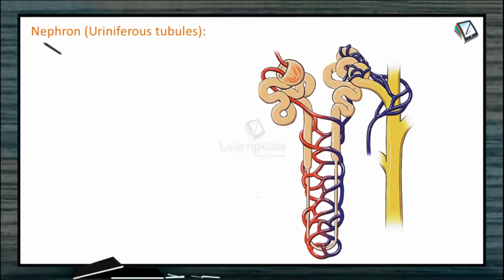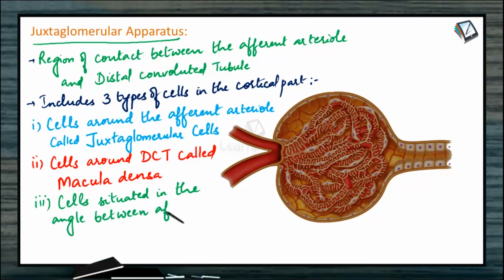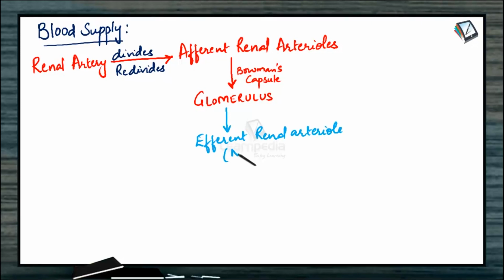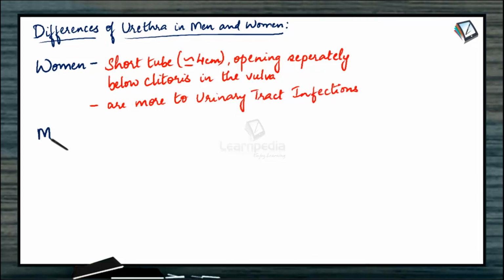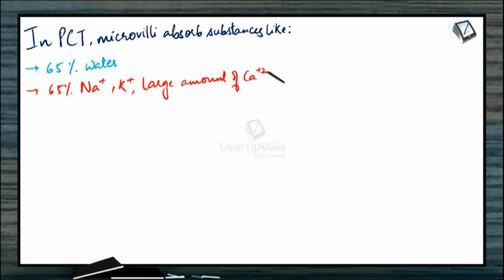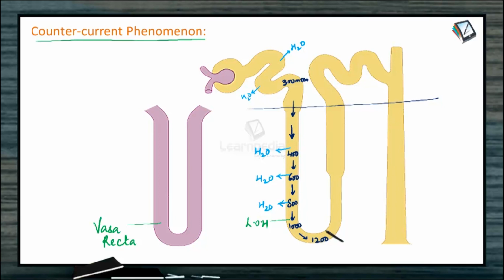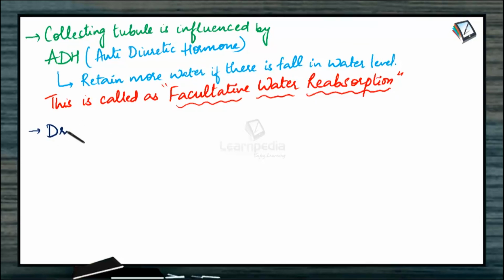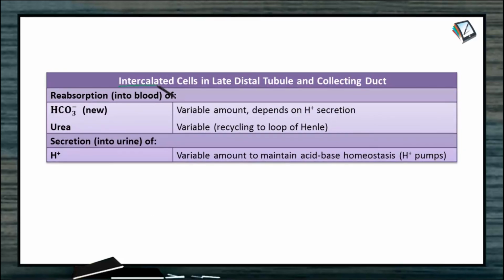Know more about Reabsorption in Nephron. NEET Zoology XI Excretion and osmoregulation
(ii) Tubular Reabsorption (Selective reabsorption) :
 Out of 180 litres only 1 to 2 litre of ultrafiltrate is released as urine that means most part of ultrafiltrate is reabsorbed.  Thus composition of urine is different from ultrafiltrate.
 This involves both passive and active process of transport. In different parts of the tubule it occurs differently.
(a) In PCT :
The cells of this part have microvilli, absorb substances like:
75% of water; 75% K^+, 70% Na^+ large amount of CA^(++), almost all glucose, amino acids and Vit. C; small amount of NH_3, urea and uric acids but no sulphate and creatinine.

Reabsorption and secretion of major substances at different parts of the nephron
(Arrows indicate direction of movement of materials)

Diagrammatic representation of a nephron and vasa recta showing counter current mechanisms
(b) Loop of Henle :
Descending limb is permeable to water and about 5% of it is reabsorbed here by osmosis; impermeable to  Na^+ and other solutes.
Ascending limb is impermeable to water but permeable to solutes, hence, 25% of K^+ and some Cl^- and also Na^+ are reabsorbed here.
The filtrate passing down the descending limb becomes hypertonic but again becomes hypotonic when flows up through ascending limb.
About 80% of water is reabsorbed by obligaroty process in PCT and Loop of Henle.
Counter-current phenomenon :
It operates in loop of Henle as in the two parallel limbs, fluid flows in opposite direction and in contrast concentration.  The ions coming out of the ascending limb make peritubular fluid hypertonic which draws more water from the descending limb.  This is why longer loop of Henle (as found in desert mammals) is suitable to conserve more water.
Active reabsorption of Na^+ also takes place here influenced by mineralocorticoids (aldosterone) and Cl^- follows due to electrostatic pull.
About 13% of water is reabsorbed (facultative process) here passively to maintain the osmolarity.
It is also influenced by ADH to retain more water if there is fall in water level. This is called as facultative water reabsorption.
Drugs and alcohol suppress ADH secretion from posterior pituitary.